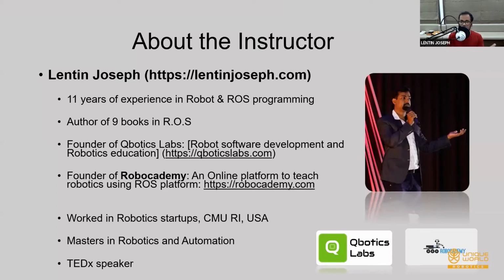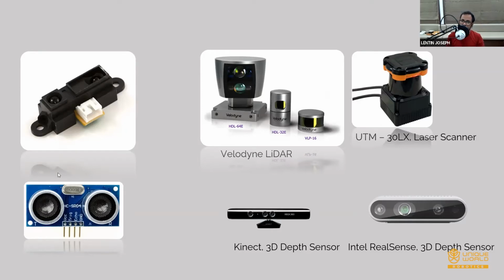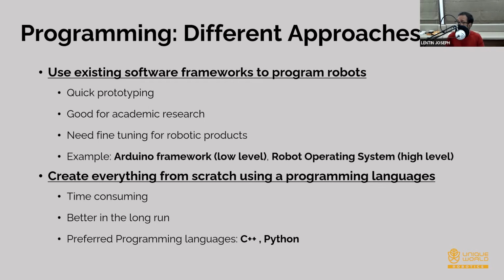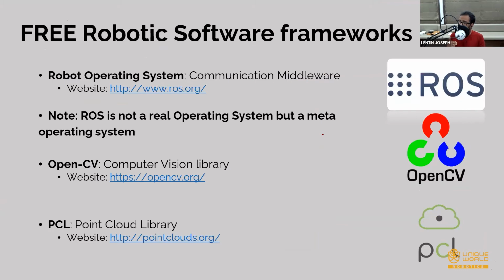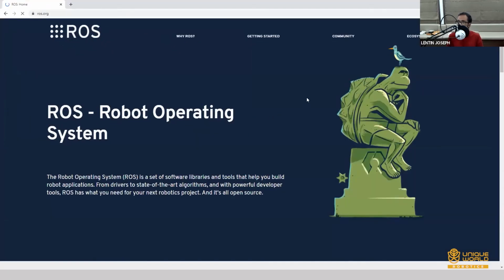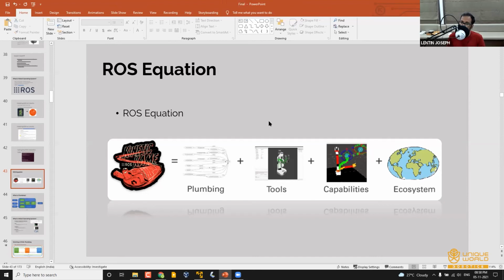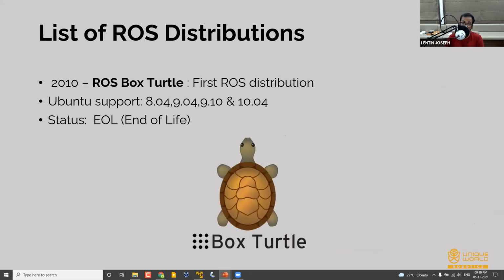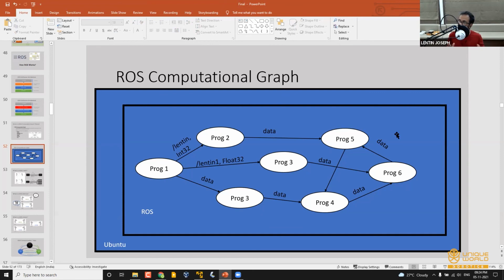Learn Robotics using Robot Operating System | Mr. Lentin Joseph | ROS Workshop Series | UWR, Dubai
Learn Robotics using Robot Operating System.

ROS is one of the most maintained and developed robotics framework for robot programmers. As it is open source, you can easily find the code and use it in your programs.
Under the expert mentorship of Unique World Robotics and  Mr. Lentin Joseph, you can now enrol for the free workshop hosted by Unique World Robotics on ’Learning Robotics using ROS’.
Apart from authoring 9 books on ROS, Lentin Joseph is also a successful entrepreneur, electronics engineer, robotics enthusiast, machine vision expert, embedded programmer, and the founder and CEO of Qbotics Labs based in India.

🔔 Get alerts when we release any new video. TURN ON THE BELL ICON on the channel! 🔔

* ANTI-PIRACY WARNING *
This content is Copyrighted to UNIQUE WORLD ROBOTICS. Legal action will be taken against those who violate the copyright of the following material presented!